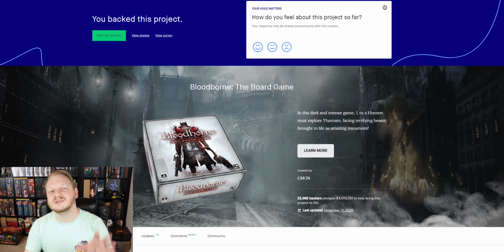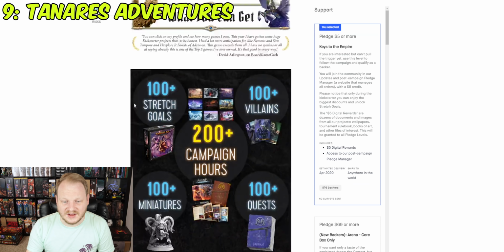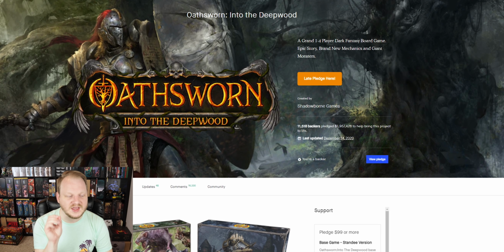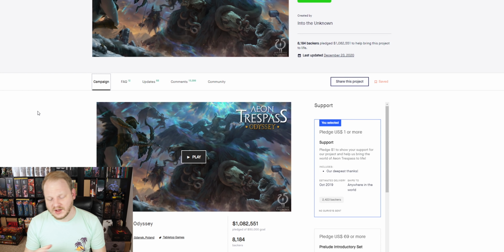Top 10 Most Anticipated Games Of 2021!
Thank you INTOTHEAM for these Elevated Everyday Graphic Tees!

2021 is set to bring us a ton of amazing games and it was really hard to pick just 10 games but I didn't back down from the challenge and proudly provide my top 10 most anticipated board games of 2021.

Can you guess what my #1 is?

Intro 0:00
Harakiri tease 1:06
10 2:40
9  4:12
8 5:34
7 7:39
6 9:14
5 12:21
4 14:57
Into the AM 18:13
3 21:20
2 22:47
1 27:38
Outro 30:25